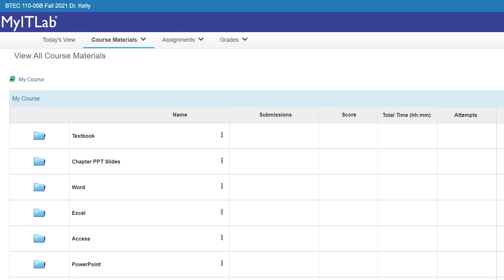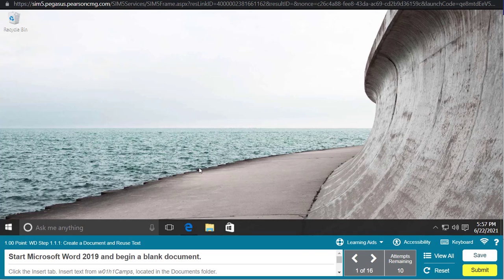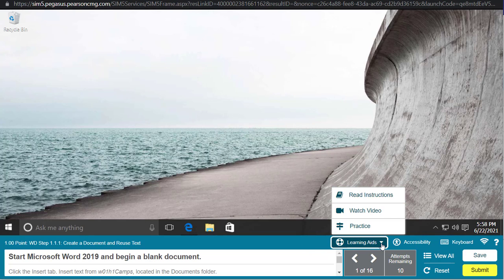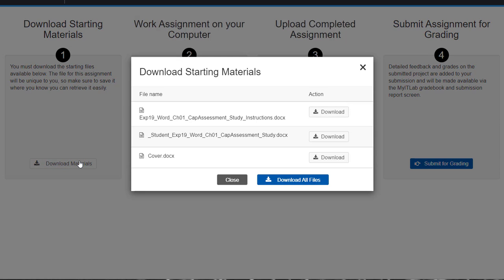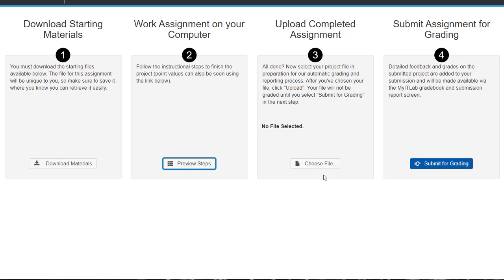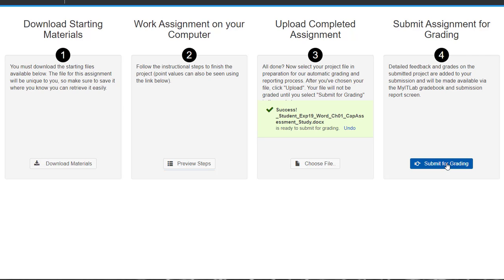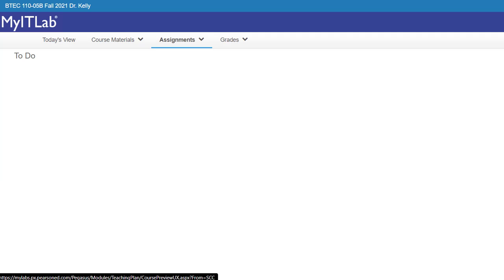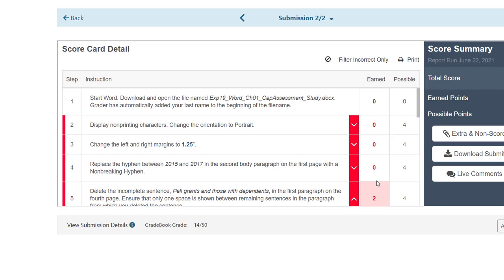BTEC 110 Highlights